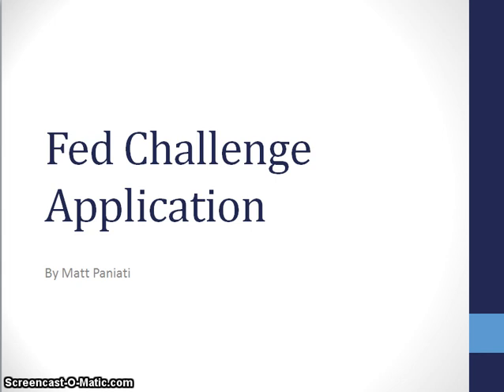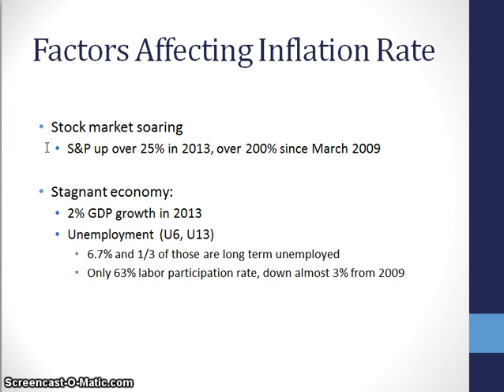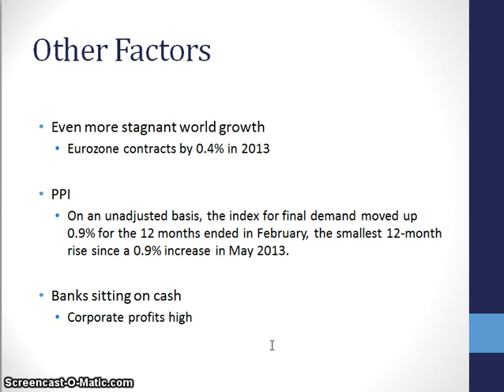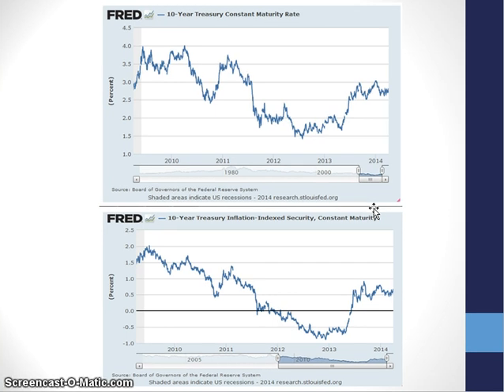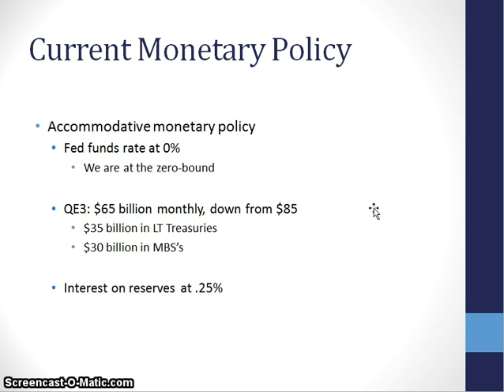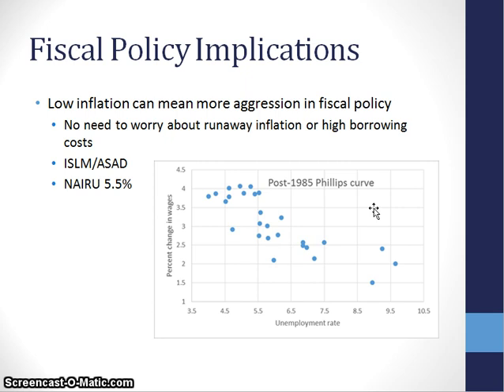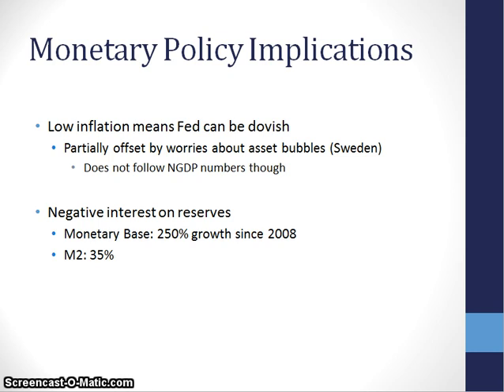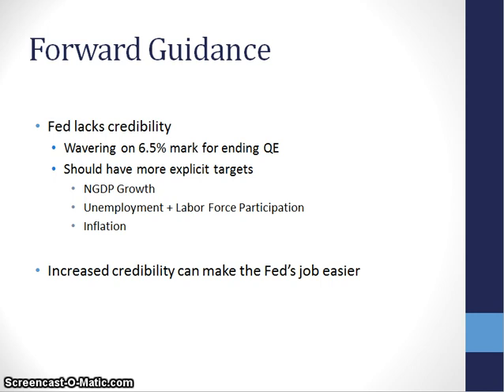Fed Challenge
My screencast video